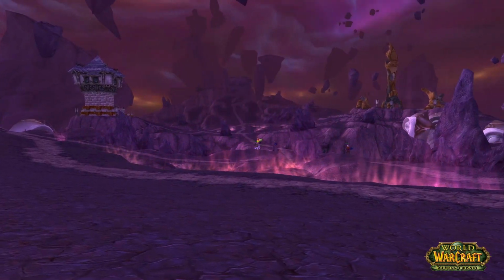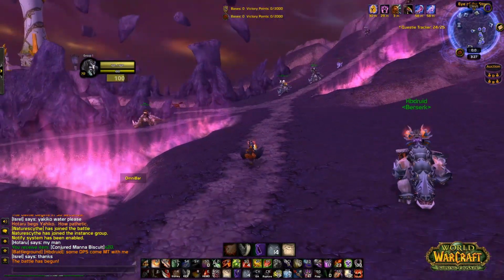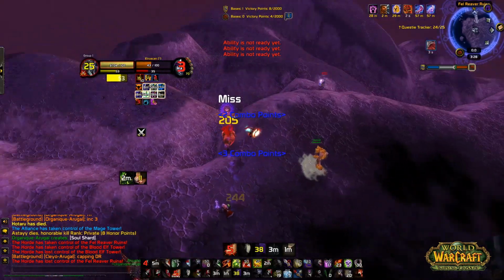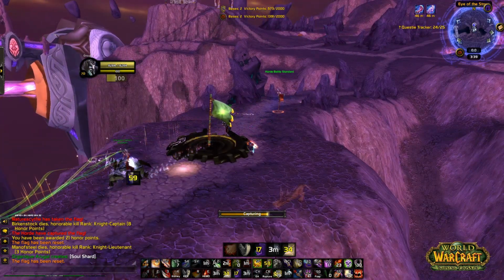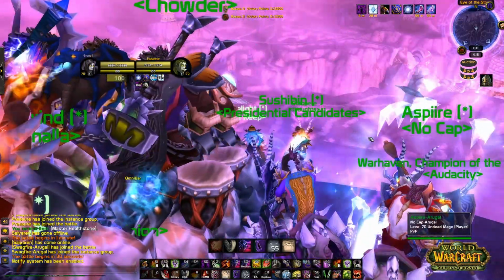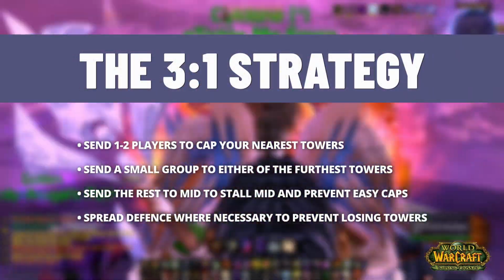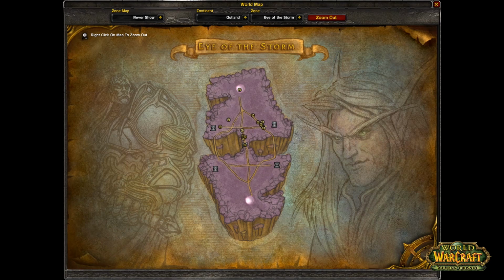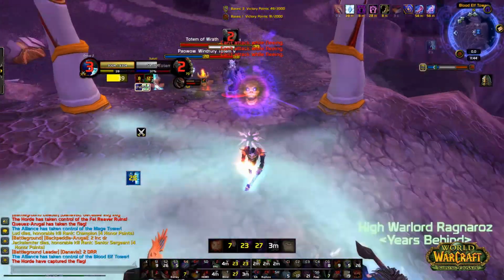Eye Of The Storm: A Beginners Guide To Winning More Games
For every new subscriber that joins the channel, I donate $1 to this month's charity, The Lung Foundation.

In this week's video, we chat about all things Eye of the Storm. I run through everything you could possibly need to know, before teaching you how to apply that, to win more games!